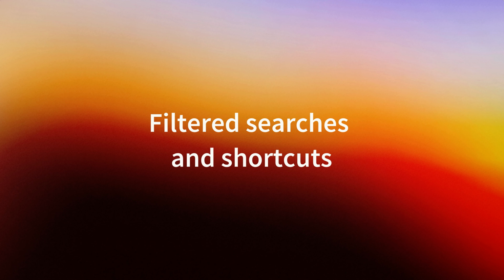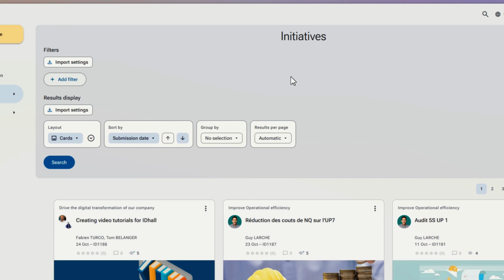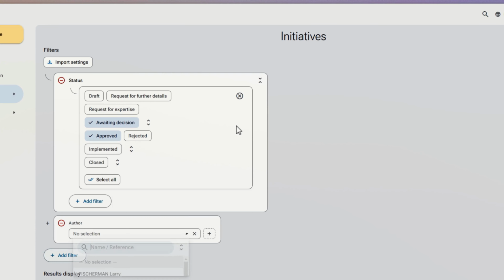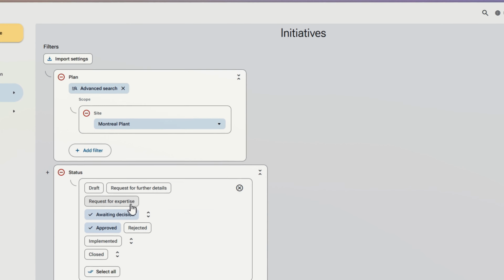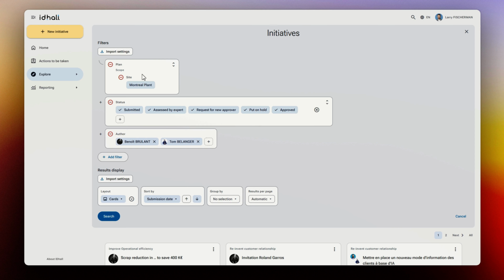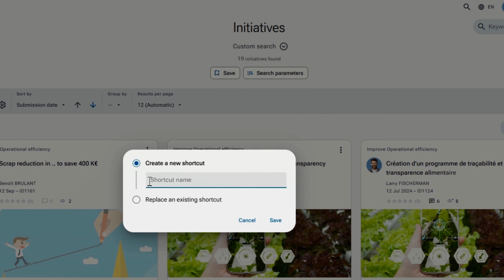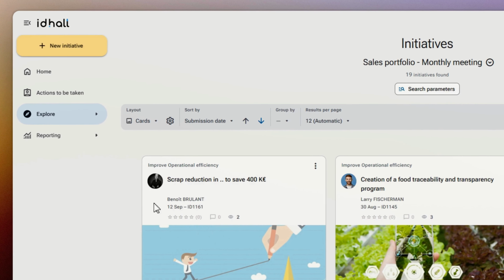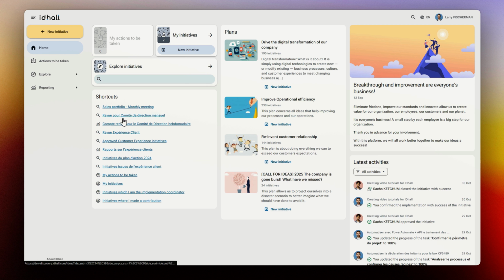Filtered searches and shortcuts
Discover how to use search filters and shortcuts in IDhall 🔖

In this tutorial, we guide you step by step through how to:

✅ Add filters to your search
✅ Combine several criteria
✅ Refine the results
✅ Save a search as a shortcut
✅ Quickly find your favorite searches

The available filters depend on the information and settings configured in your IDhall environment.